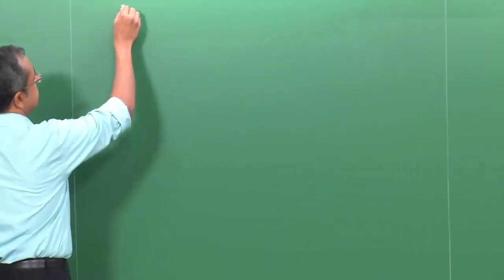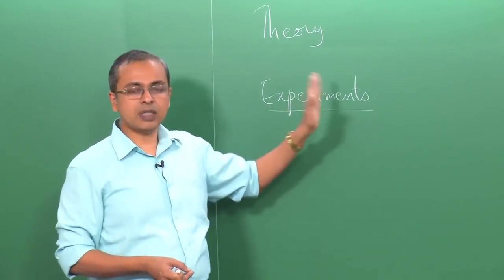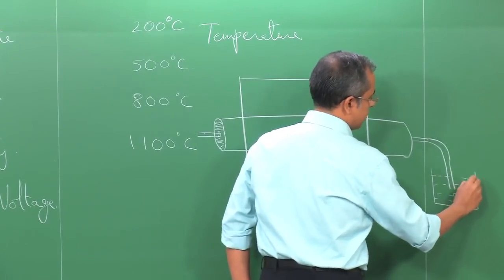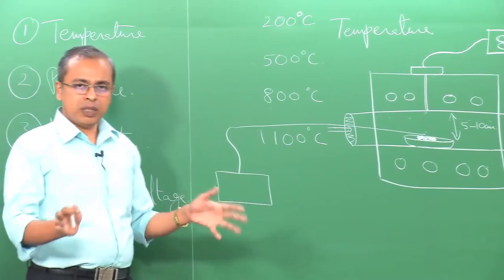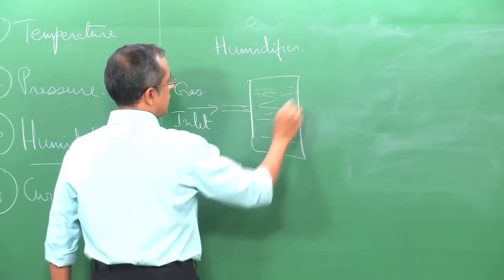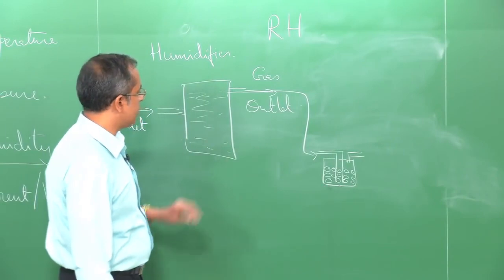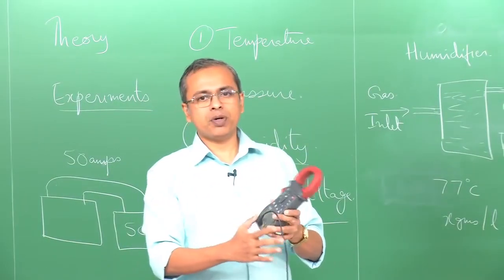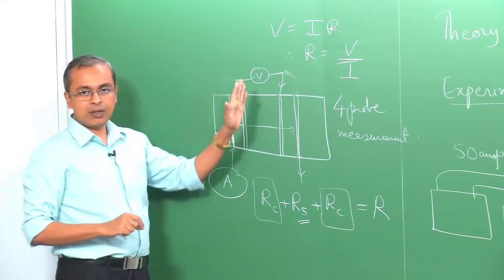Experimental skills (Research Methodology)